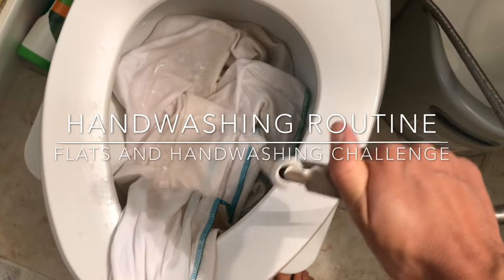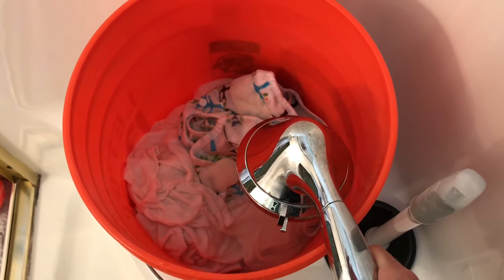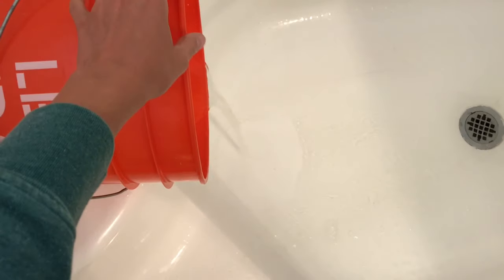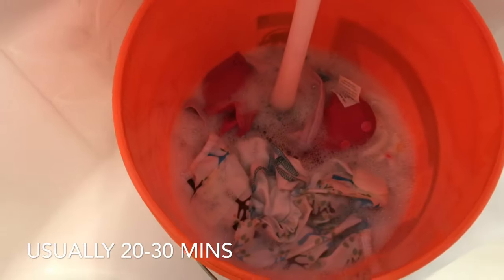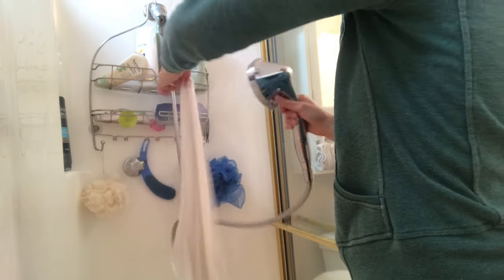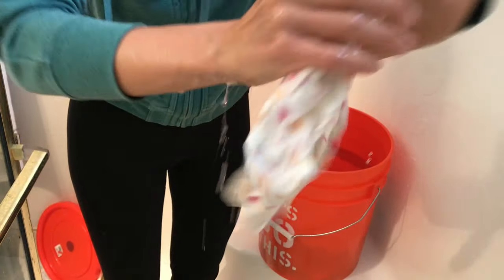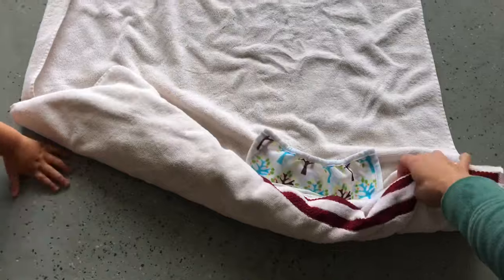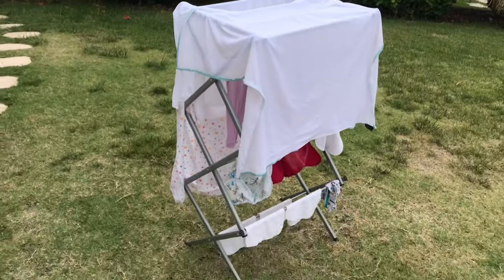How to Hand Wash Cloth Diapers | Flats and Handwashing Challenge 2019 - Day 4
Hand washing cloth diapers (flats and covers) doesn’t have to be complicated or super time consuming. I’ve found it to be the easiest part of the challenge actually!

How to hand wash cloth diapers using bucket and plunger:
1) Spray or rinse all diapers (even just pee diapers) after the diaper change before putting them in the pail.
2)Cold Rinse- 50 plunges
3) Drain
4) Hot wash with detergent (1/2 tsp-2TBS depending on your water hardness)-50 plunges
5) soak for around 30 Minutes
6) Plunge 50 more times
7) Drain
8) cold water rinse-50 plunges
9)Drain
10) Rinse each item separately in sink or shower.
11) wring our flats
12) roll covers and boosters to get out excess water
13) hang flats and covers on the drying rack

Tips:  (Many more tips mentioned in video!)
* wash first thing in the AM. Diapers dry much faster outside in the sun.
* washing 3-4 flats at a time is easiest. More than that it becomes difficult to plunge. I recommend washing 2x/day. If that’s not possible I would separate the diapers into 2 loads.
*drilling small holes in your plunger makes plunging easier and more effective.

I’m participating in the 9th annual Flats and Handwashing Channel hosted by Cloth Diaper Revival.